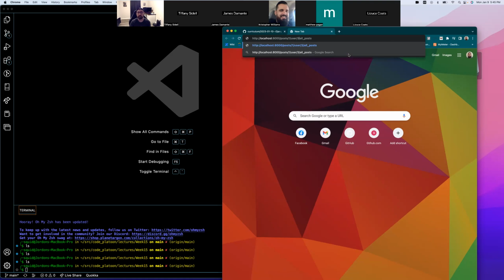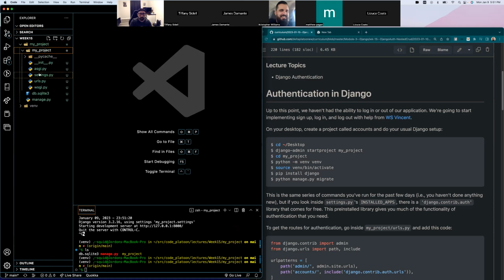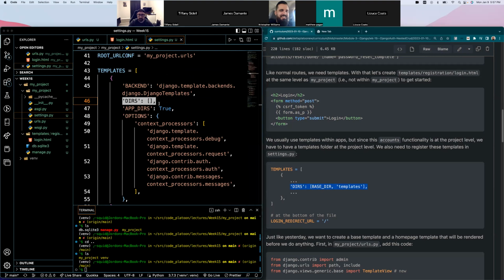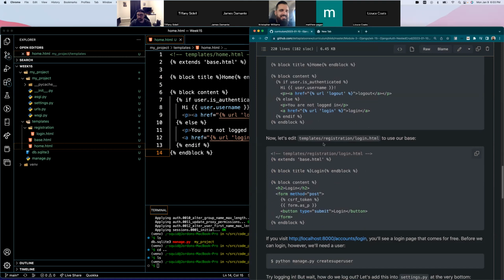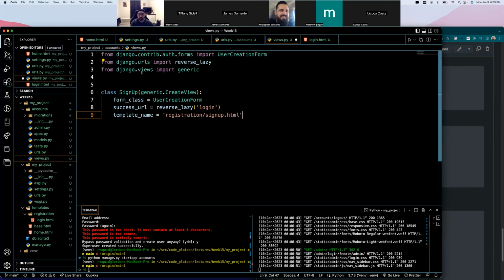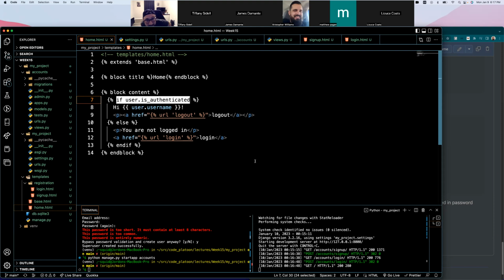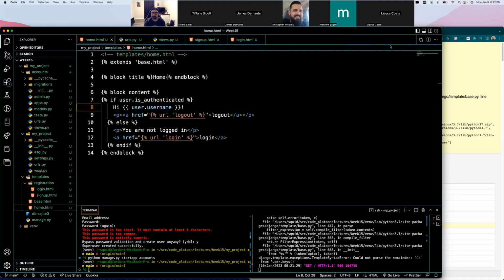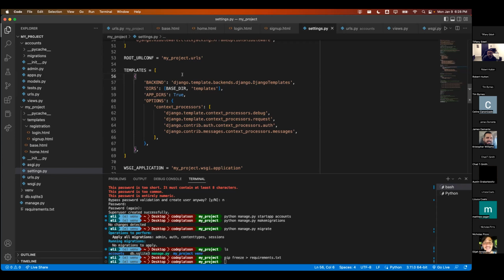W15D1: Django Auth (1 of 1)